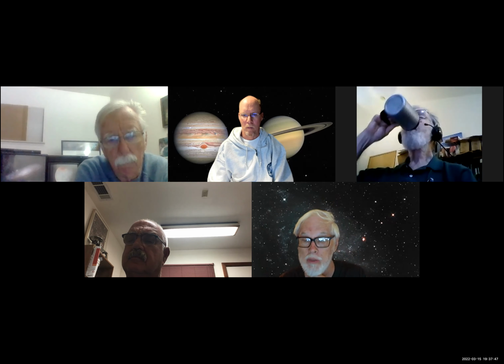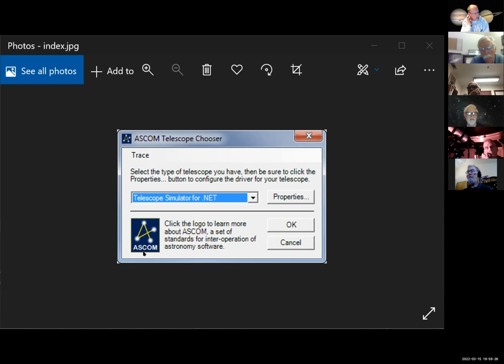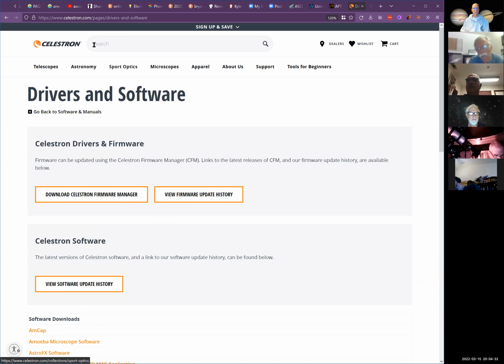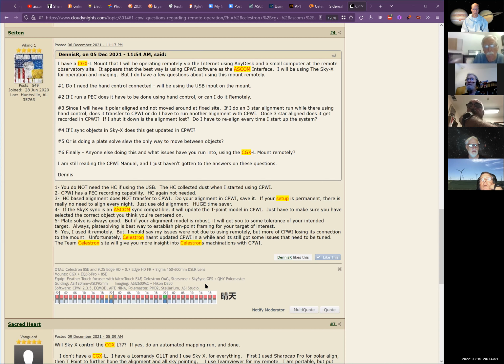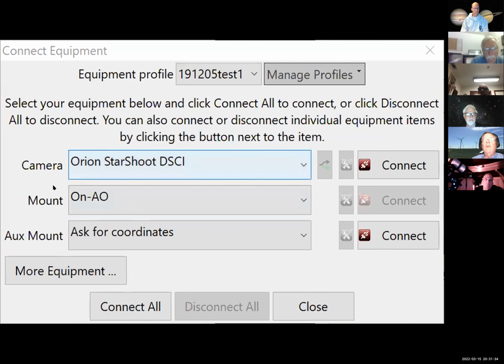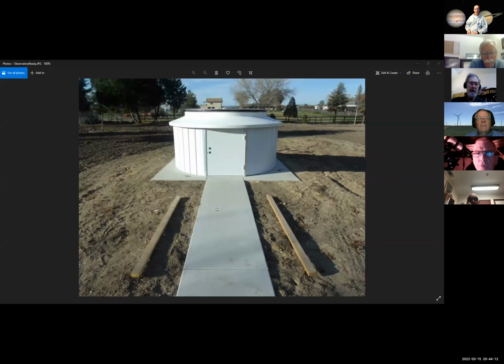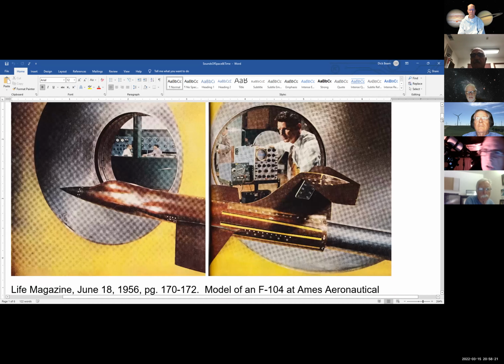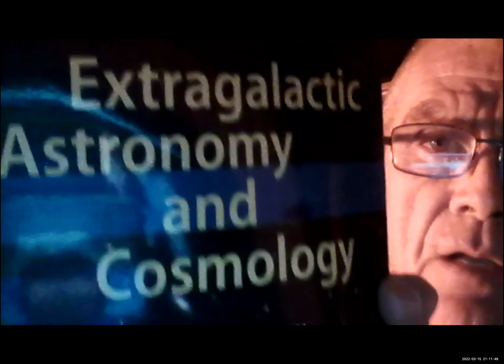20220315 SBAU Telescope Workshop ASCOM HomeDome Sound SpaceTime video1440758777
20220315 SBAU telescope workshop notes

EdK - ASCOM setup with Celestron CGX
DickB - HomeDome setup
DickB - Sounds of Space & Time presentation

BruceM - TomT burn out every Mon - Tues no backup Zoom person?

EdK - Ascom parameters, drivers installed, trying to get .Net framework 3.5 to work on laptop.
"Windows Features" turn on or off under Control Panel.
Will try to see if PHD2 will work instead.  May try to use Win XP.
TimC - Win Start might show another program in its list for Win 10.
MikeC-SiTech telescope Ascom setup parameters via the SiTech setup SiTechExe Version =.95XWin .
EdK - Com3
JW - nebulosity 2
TomT - showing websites and info for PHD2, Ascom, etc.

DickB - HomeDome observatory complete.

DickB - presentation: "Sounds of Space & Time" ; Bow shock wave, F-104, June 1956, life magazine.  Ames Lab High Speed Wind Tunnel  NACA.  Bow shock (Dark Matter, Baryons, Photons, Neutrinos) in Universe?
based on book: "extragalactic astronomy and cosmology" by Peter Schneider.

ASCOM, .net 3.5 and windows 10 problem - Discussions - Software - Stargazers Lounge

CPWI Questions regarding remote operation: - Celestron Computerized Telescopes - Cloudy Nights

Blocked by Browser Guard - warning trojan?

Amazon.com: Loctite 2243625 Tite Foam Window & Door Sealant, Polyurethane Foam, White : Industrial & Scientific

Extragalactic Astronomy and Cosmology: An Introduction: Schneider, Peter: 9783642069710: Amazon.com: Books